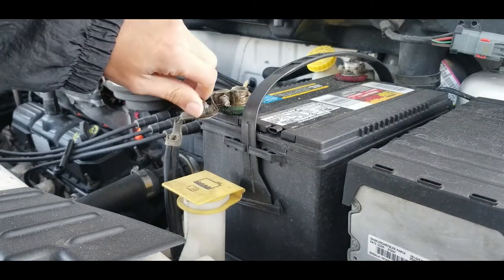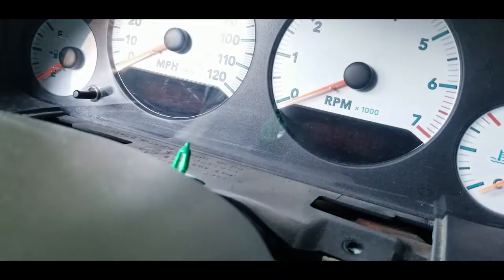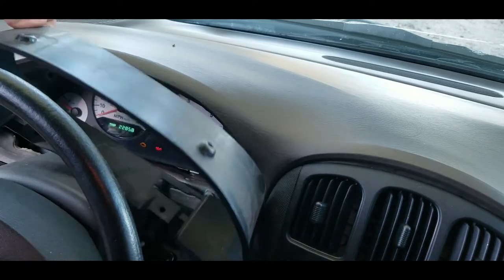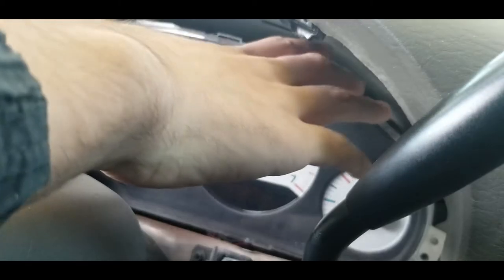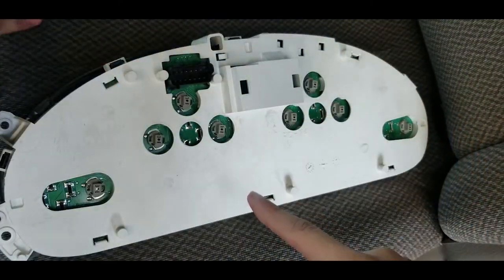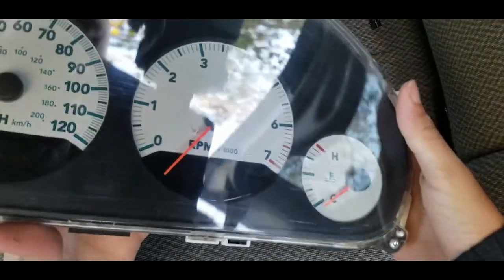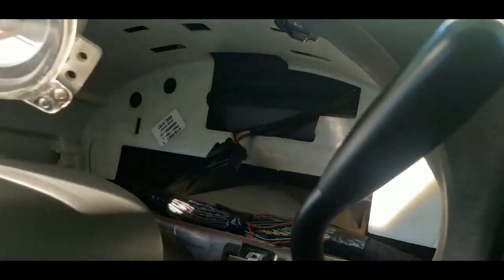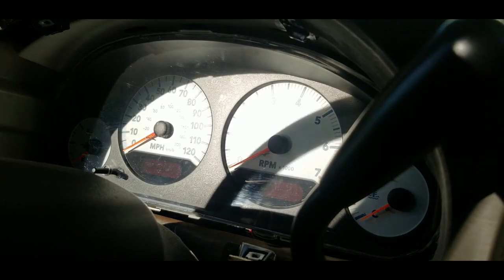Dashboard Bulb Replacement | 01-07 Grand Caravan/Town and Country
Easily change the dashboard bulbs for your 02-07 Dodge Grand Caravan or Town and Country.
PC74 LEDs